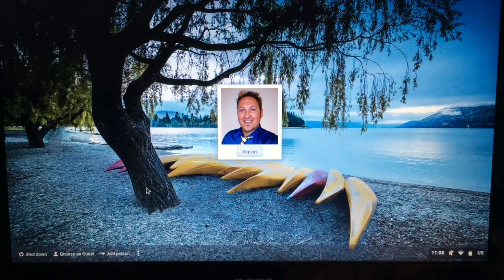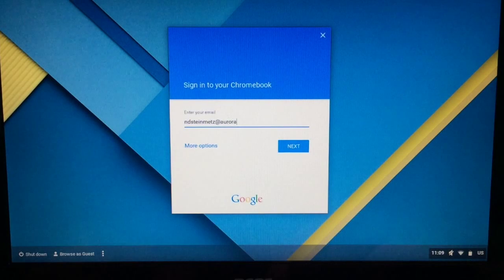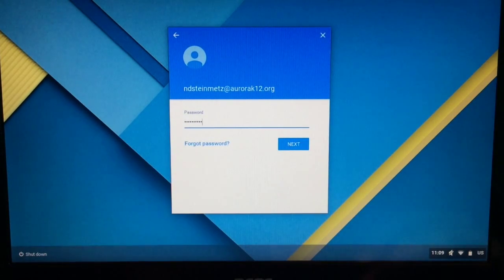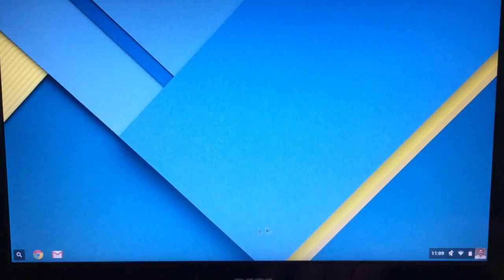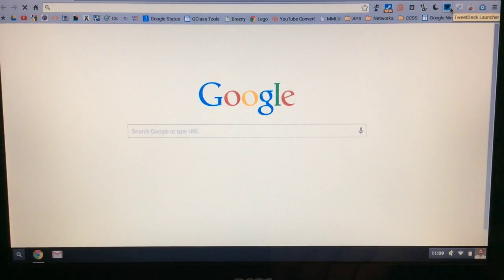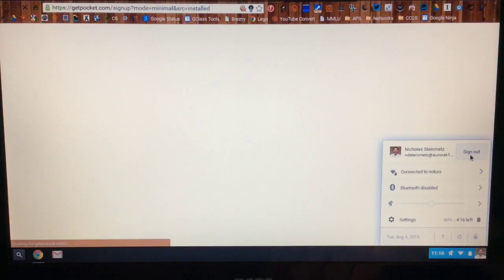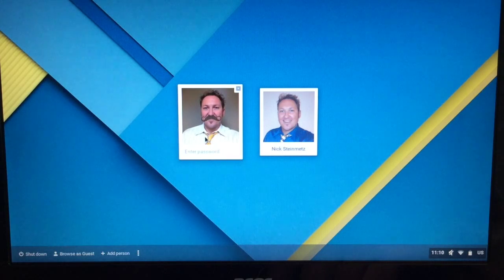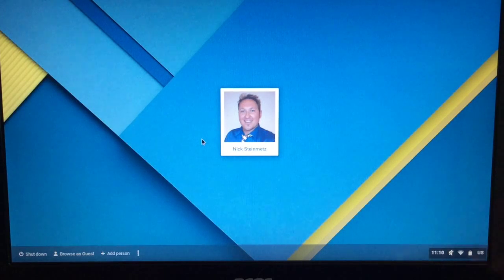How to Add and Remove Users on Chromebooks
A brief tutorial of how to add and remove user accounts on Chromebooks.